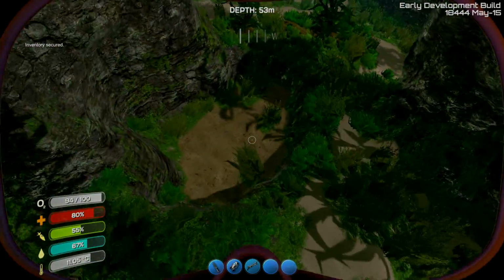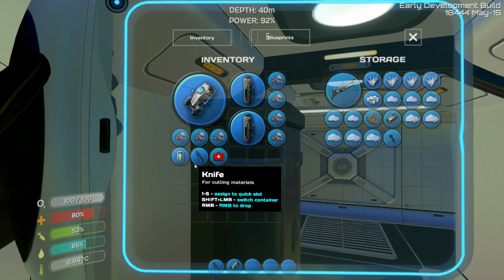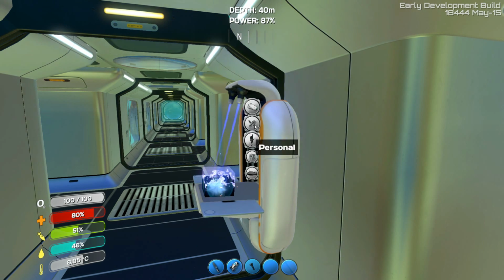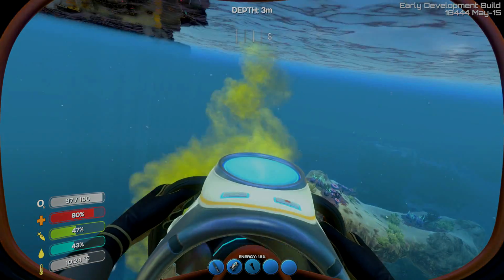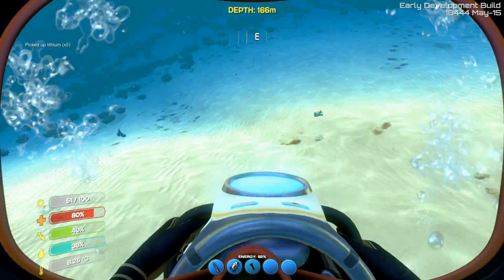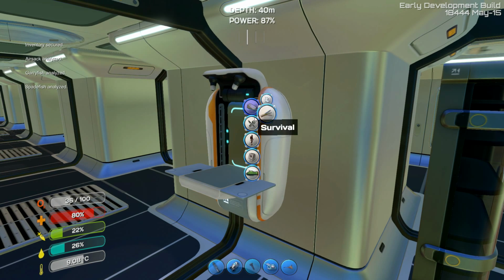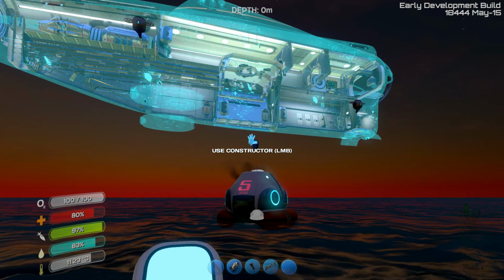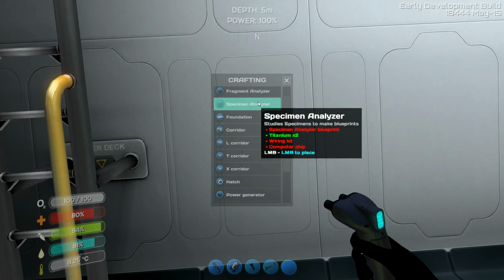Kedrik plays Subnautica - ep02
Kedrik Delves back into Subnautica!
(failing with fragments :P)